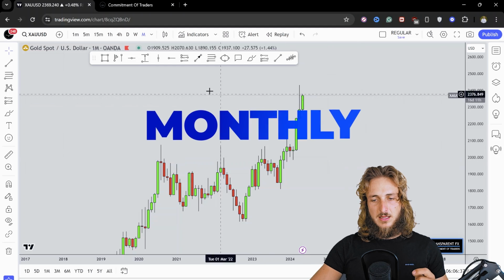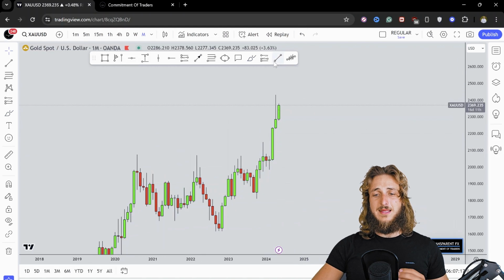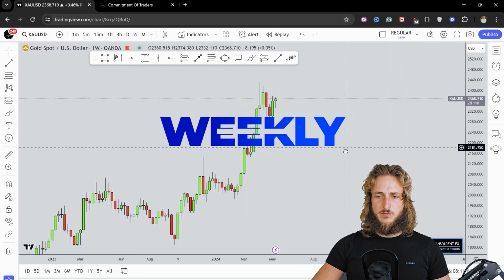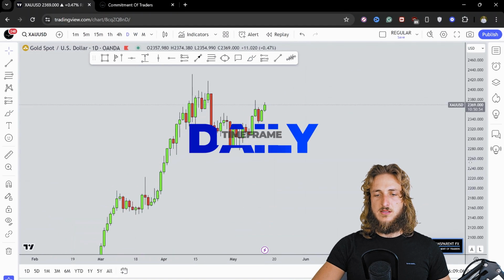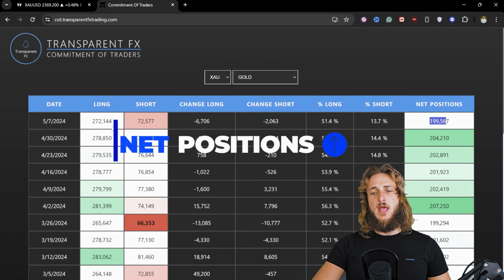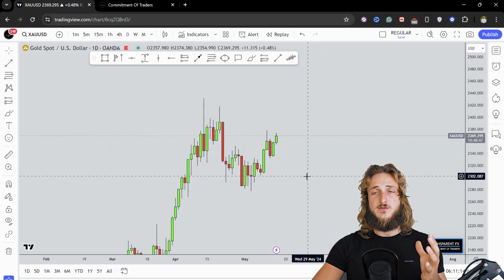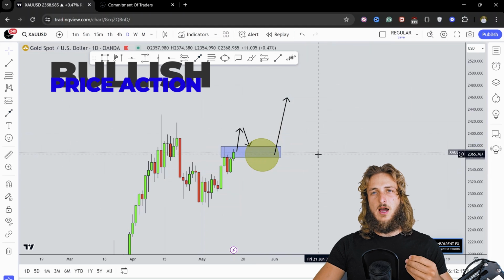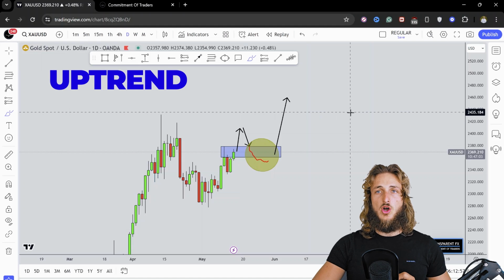XAUUSD Analysis Today: Technical and Order Flow !